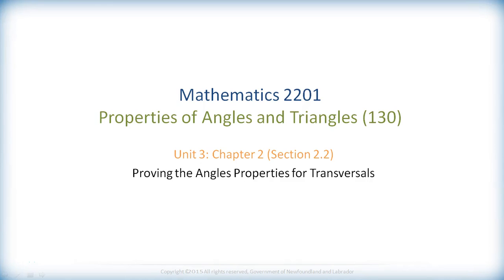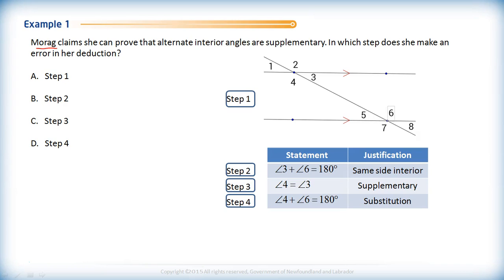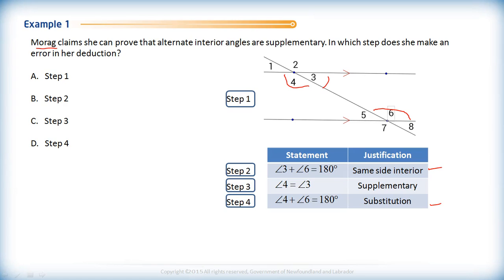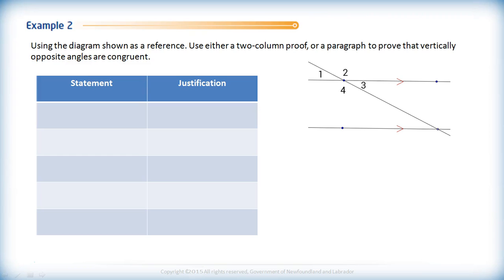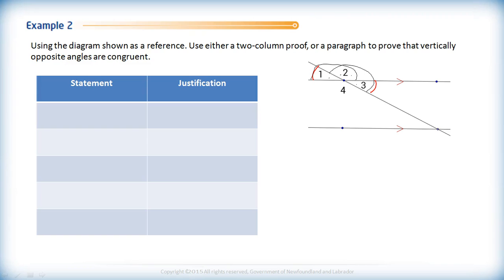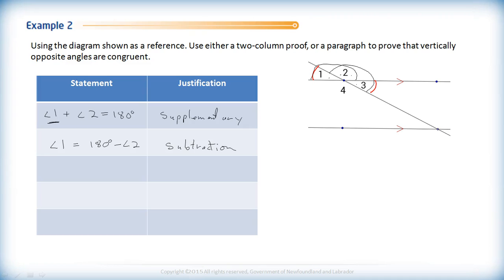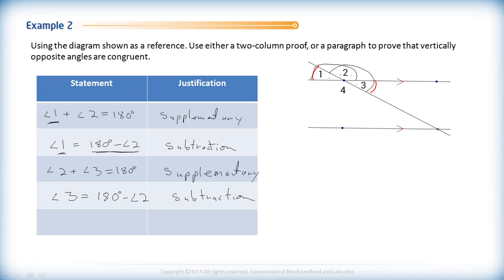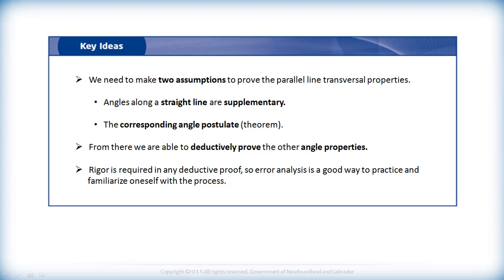Math 2201 - Ch.2 Sec.2.2 - Proving the Angle Properties for Transversals - Review Questions